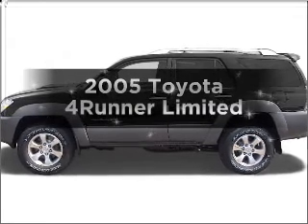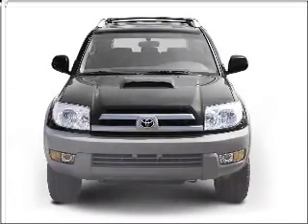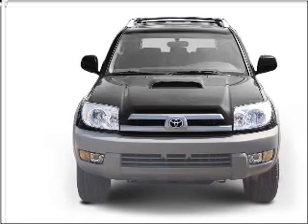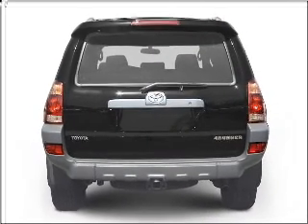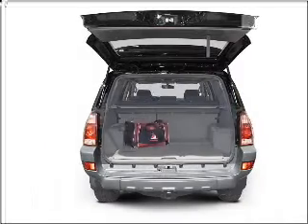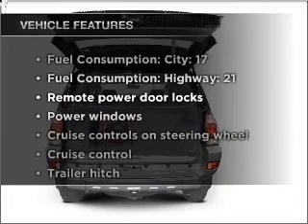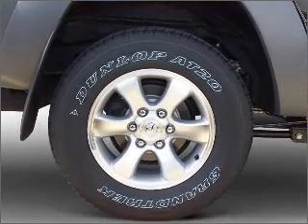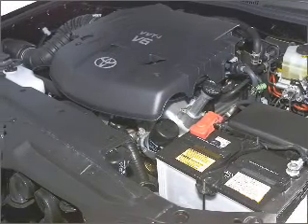2005 Toyota 4Runner - Irvine CA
Year: 2005
Make: Toyota
Model: 4Runner
Trim: Limited
Engine: 4.0 liter 6 cylinder 24 valve
Transmission: 5-Speed Automatic
Color: Silver
Mileage: 81720
Address:
16 Auto Center Dr